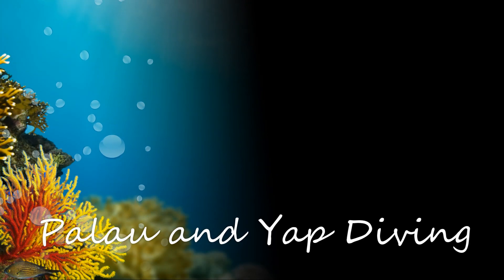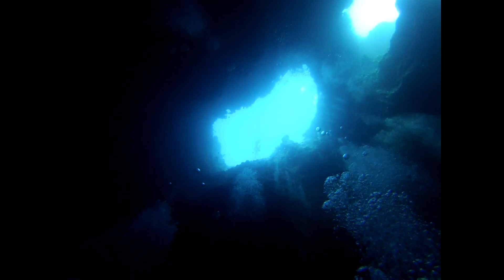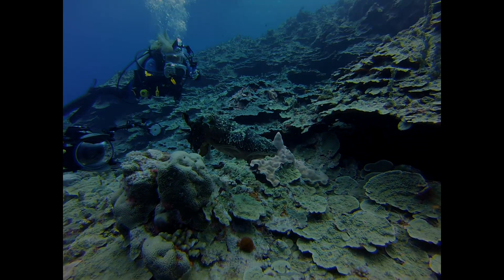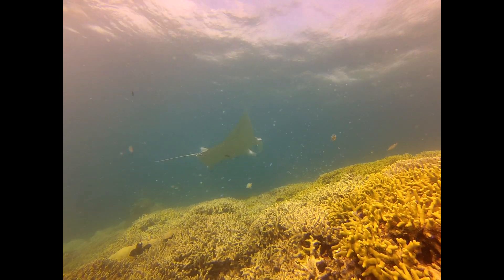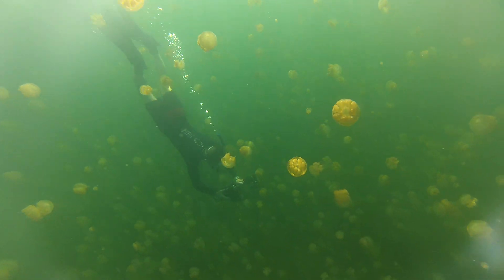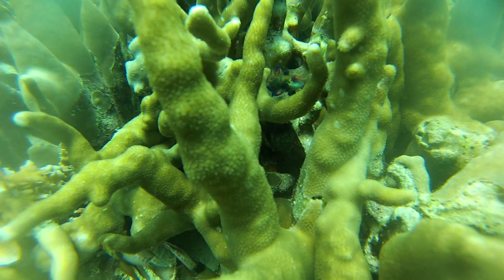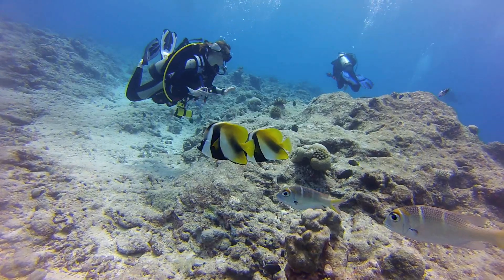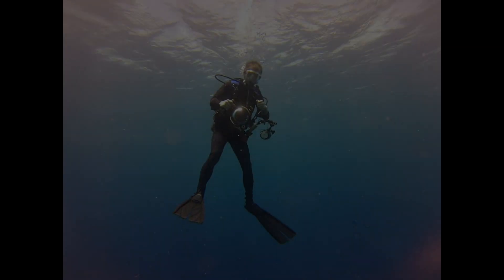Palau and Yap Diving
Shows mantas in Yap and Palau, plus diving in Yap Caverns, German Channel, Chandelier Caves, Peleliu Corner, the Iro Maru wreck, and more.

All videos were taken with a Go Pro Hero 3 camera, with a red filter attachment. No video lights were used.